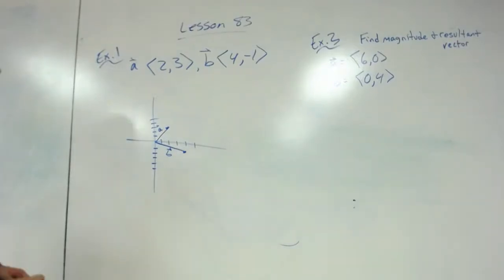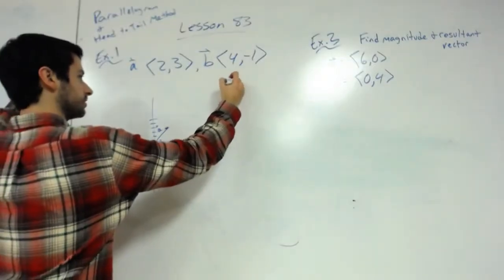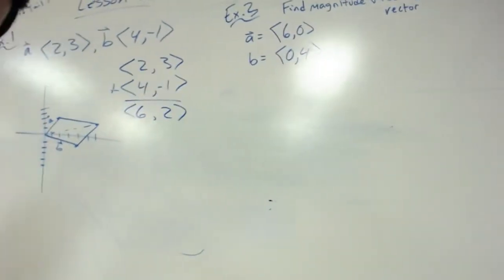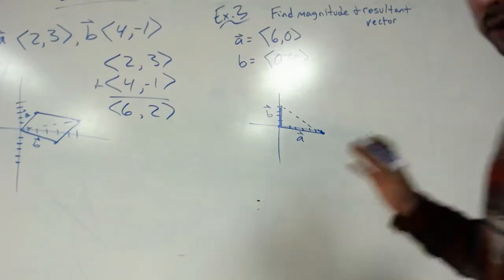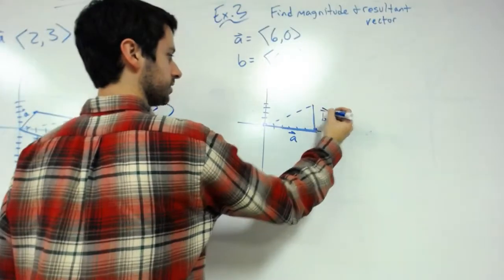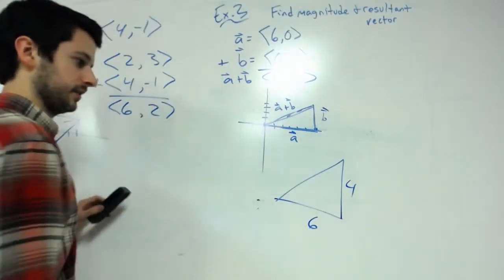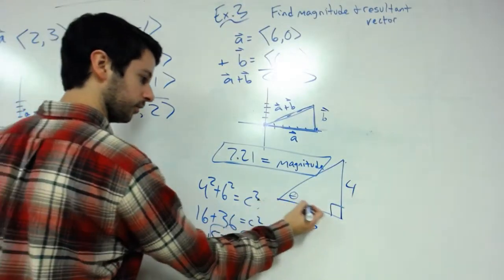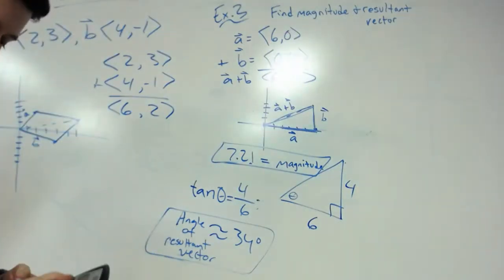Geometry Lesson 83: Vector Addition